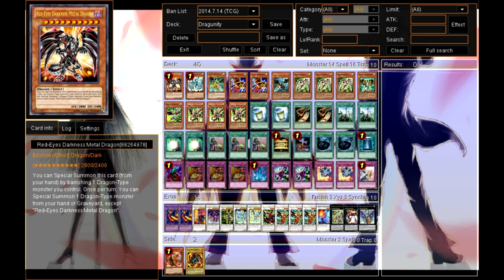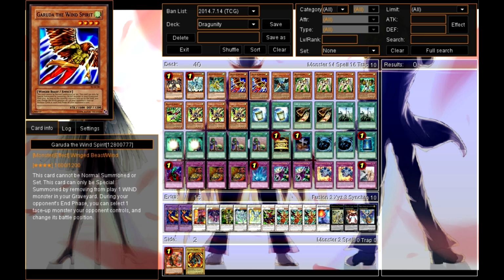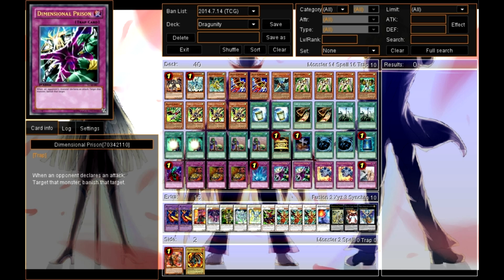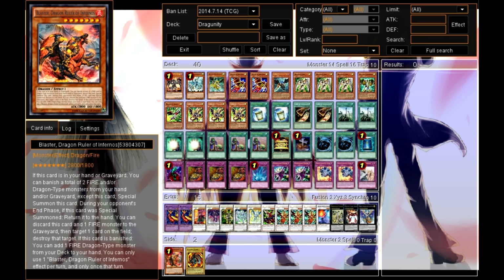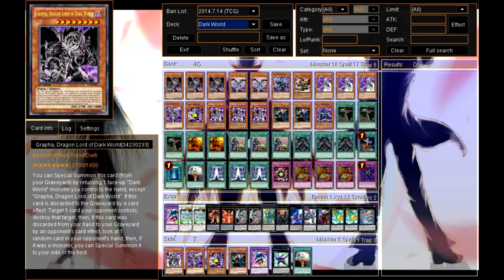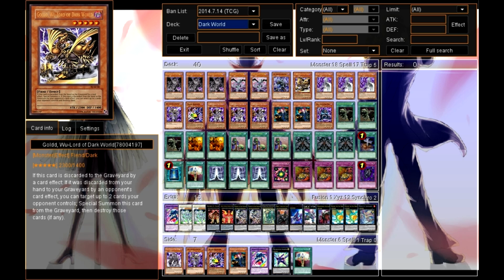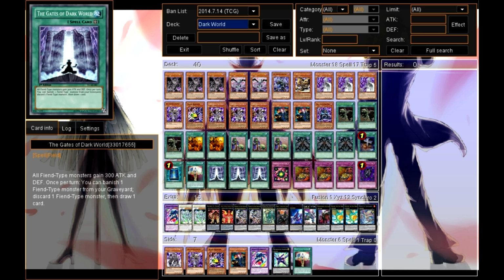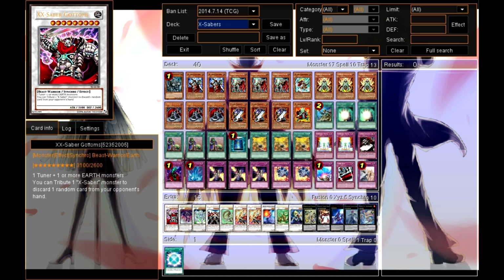Deck List/Profile of Random Replay 3 decks(Dragunity, X-Sabers, Dark Worlds)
Hey guys,

Here are the lists of the decks used in the last Random Replays video. I'm not sure if these decks have a future on this channel, but they were fun to play and I say give them a shot if interested.

I don't really talk about X-sabers in the video, if you want to see an older build in action check this manly video:
(Can't go wrong with Yugioh4RealMen, haha)